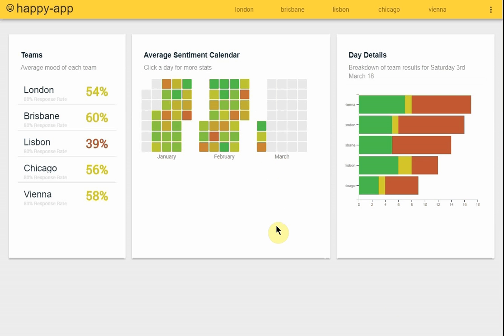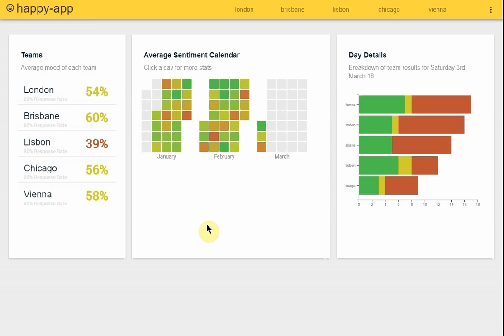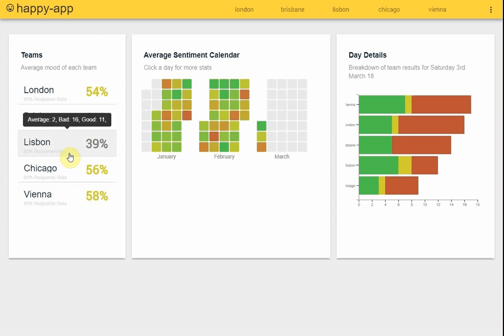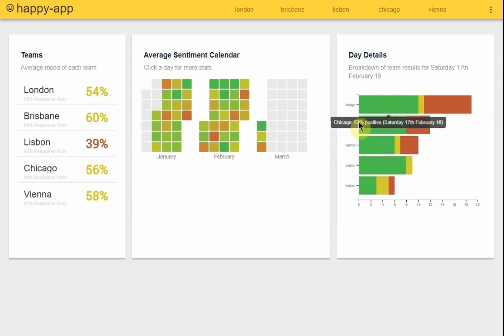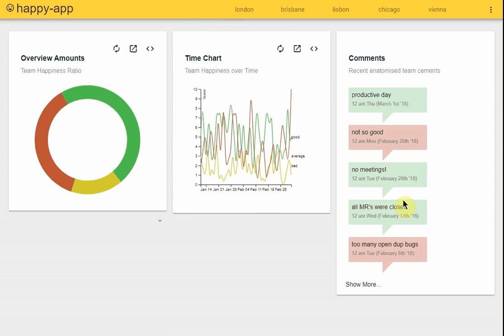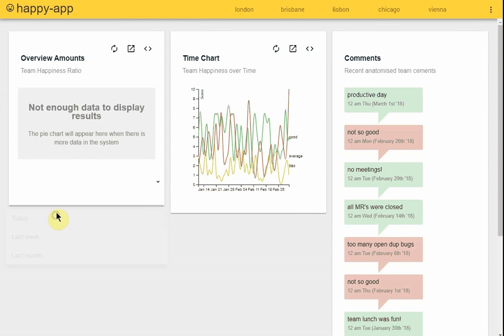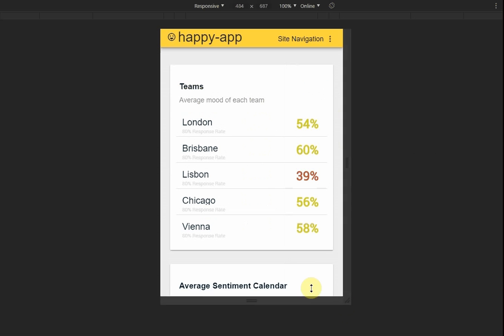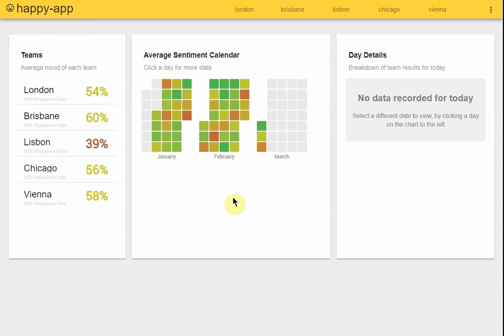Happy App Demo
Here's a web app I made to help project managers understand how their teams are doing.

Documentation, including links to build status, kanban board and code metrics